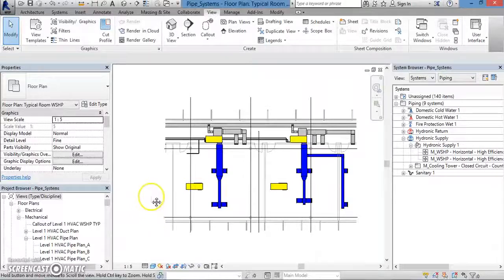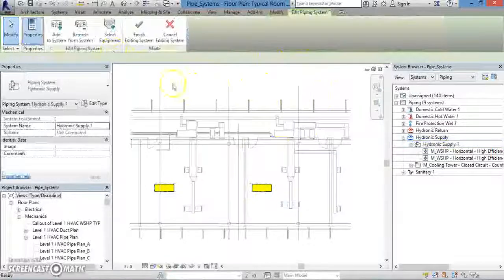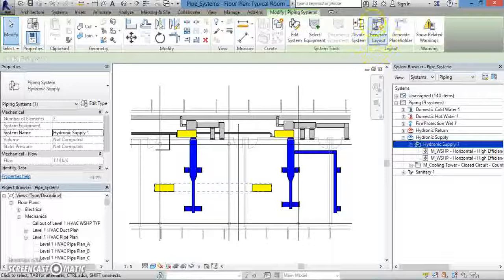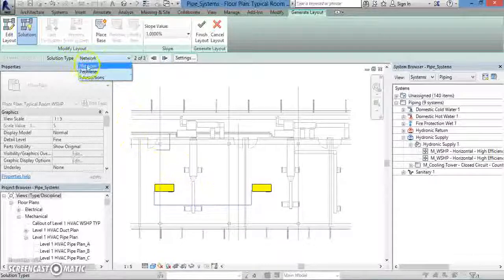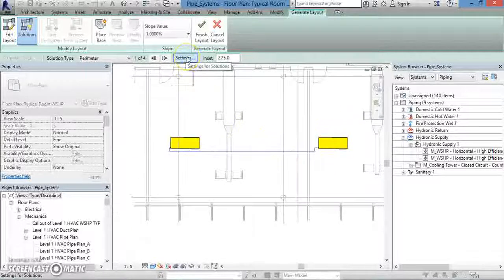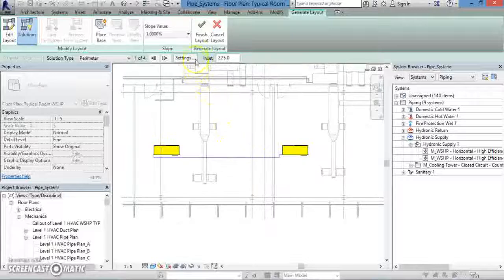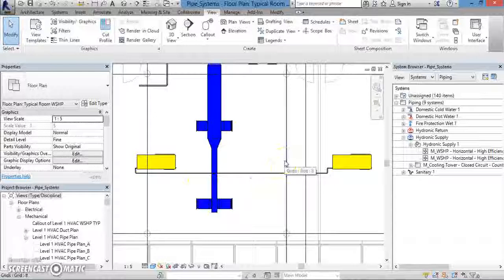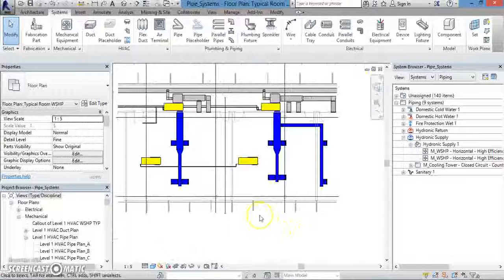Revit Lesson 13 - Piping System Generating Layout